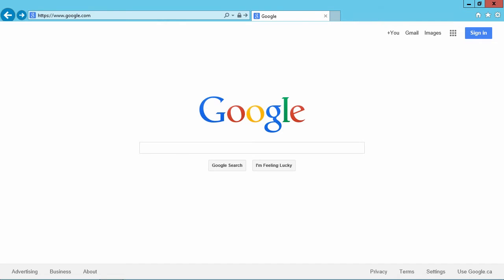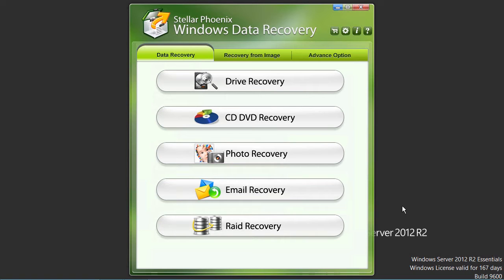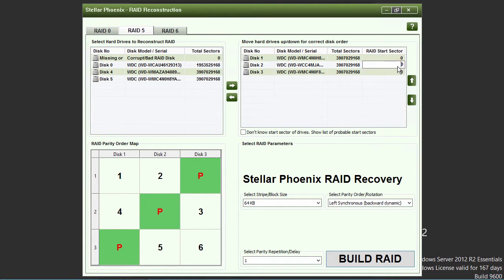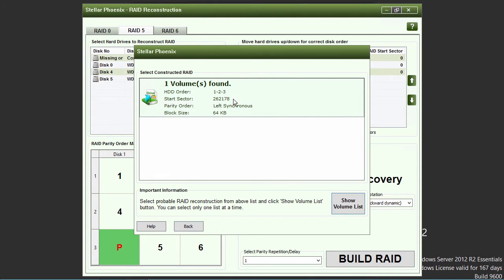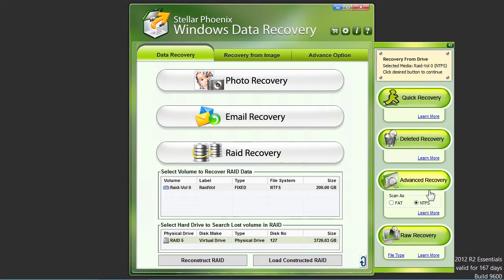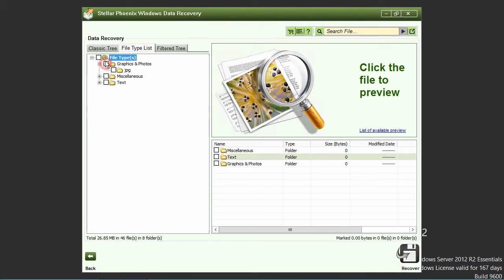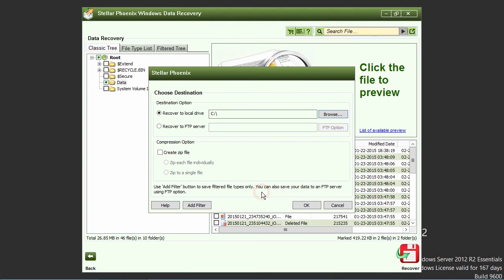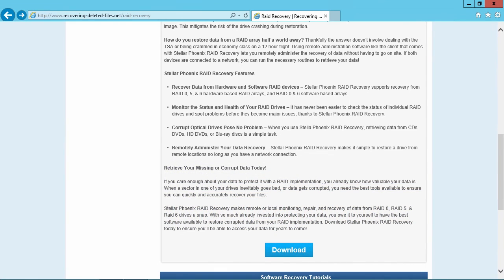RAID 5 Recovery Easily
Do you need to recover your RAID 5 drive? Perform a RAID 5 data recovery with the best RAID data recovery software available. With raid data recovery services you can do a raid drive recovery in minutes.